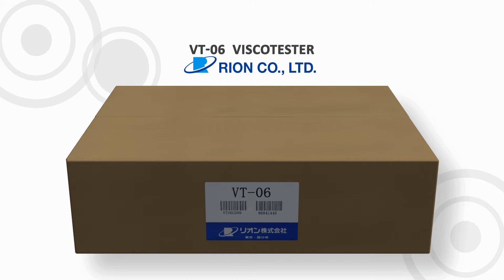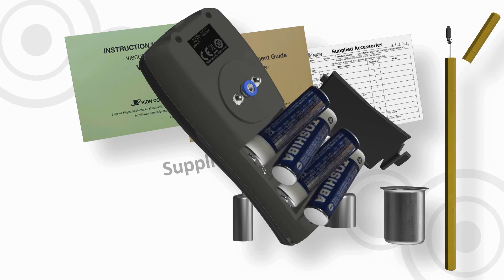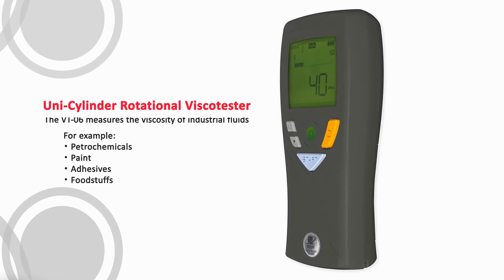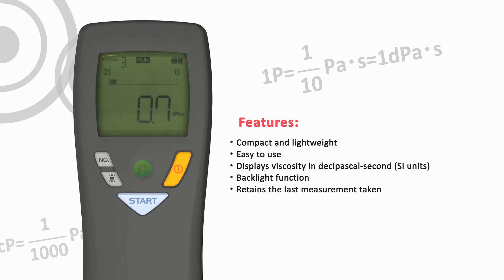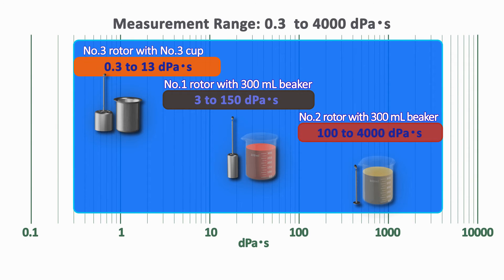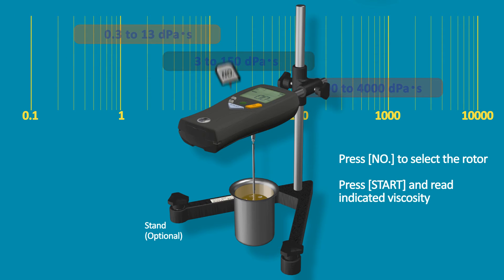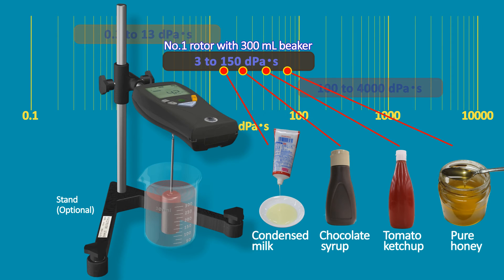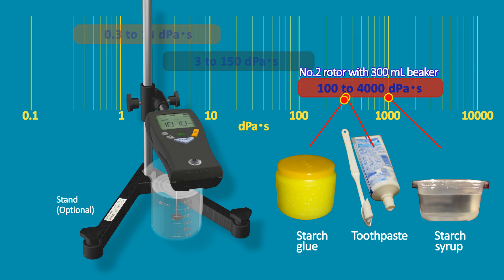Rion VT-06 Visco Tester